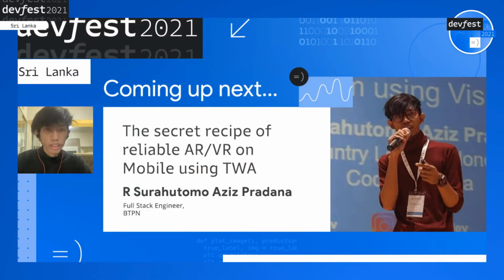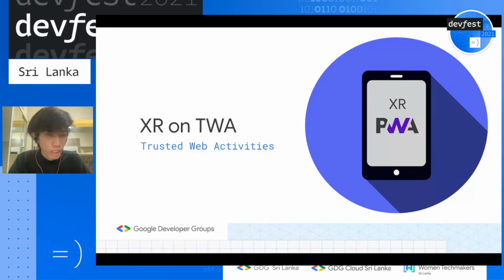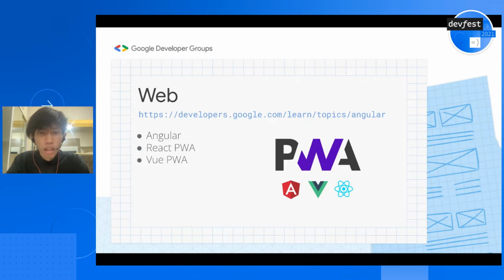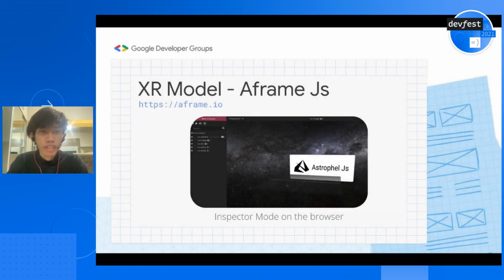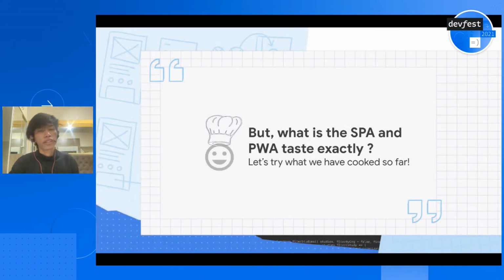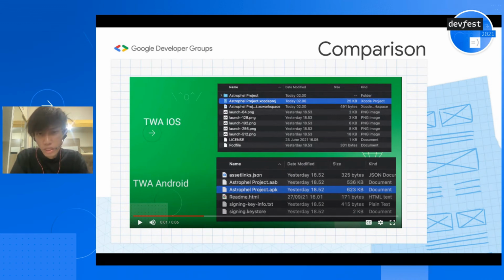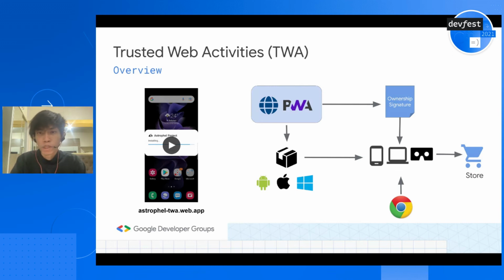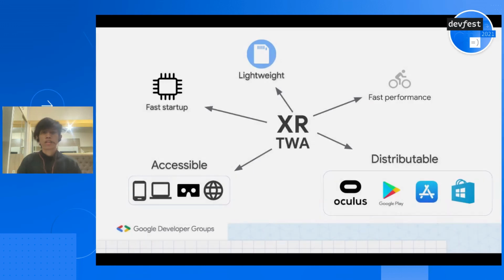The secret recipe of reliable AR/VR on Mobile using TWA by Aziz Pradana (DevFest 2021 Sri Lanka)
In this talk we will get to know how to build a fast performance and lightweight AR/VR Apps that built on top of PWA/TWA Technology that blending Web and Mobile capability.